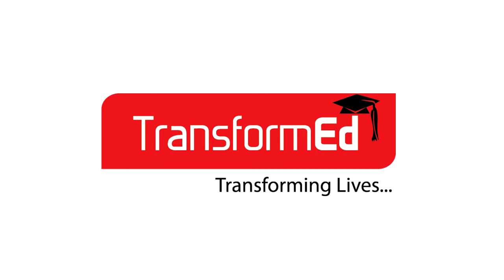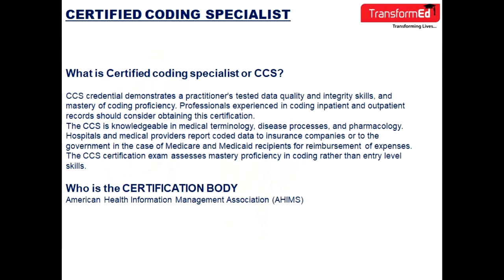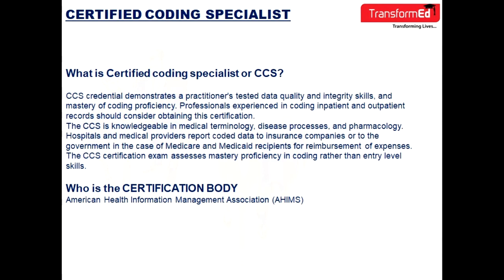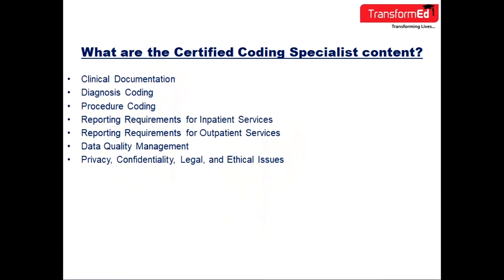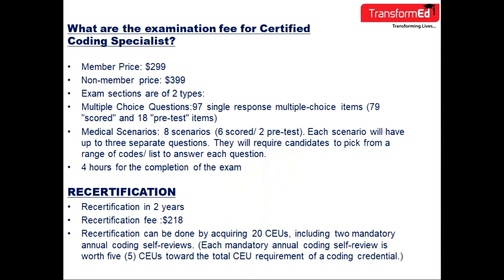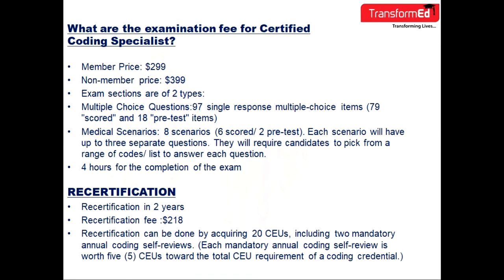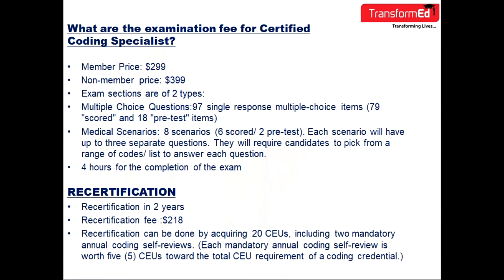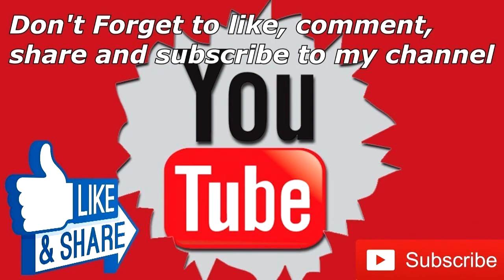Certified Coding Specialist | CCS® 2019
What is Certified Coding Specialist?
Who is the Certification body for Certified Coding Specialist?
What are the learning objectives of Certified Coding Specialist?
What are the learning objectives of CCS?
What are the course material for Certified Coding Specialist or CCS®?
What is the eligibility requirement for Certified Coding Specialist?
What is the eligibility requirement for CCS®?
What are the CCS Content?
What are the Certified Coding Specialist content?
What are the examination fee for CCS®?
What are the examination fee for Certified Coding Specialist?
What is the RECERTIFICATION criteria for CCS®?
What is the RECERTIFICATION criteria for Certified Coding Specialist?